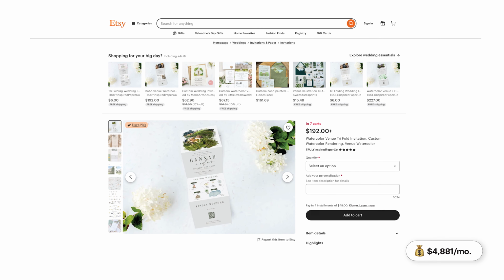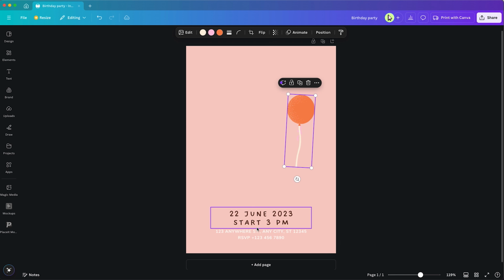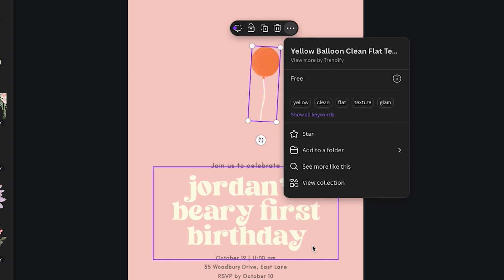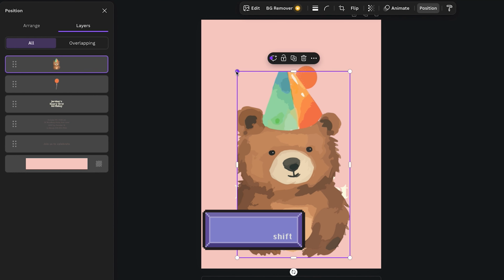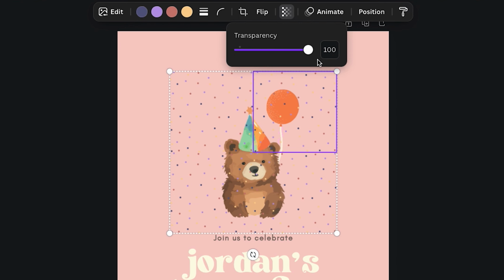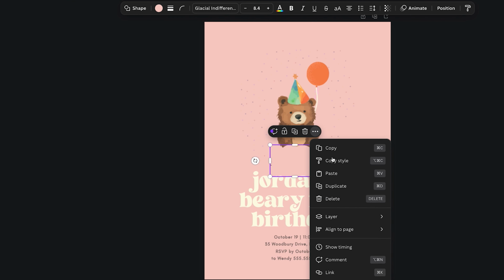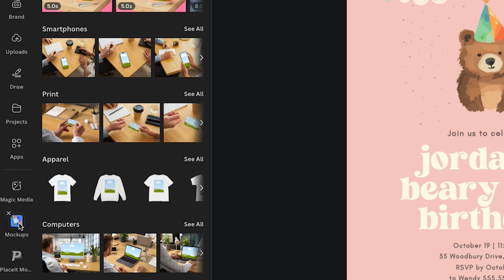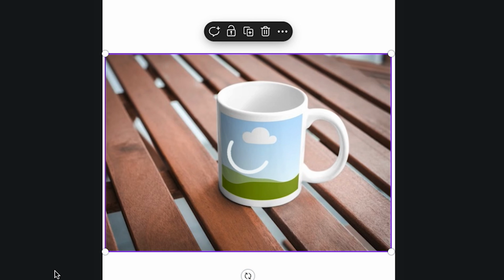Create PRINTABLES in Canva that will ACTUALLY Sell on Etsy (Full Tutorial)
Learn how to create Etsy printables in Canva that will sell in this step-by-step tutorial. I’ll walk you through designing stunning printables and other digital products to sell online, perfect for beginners or seasoned creatives looking to grow on Etsy.

I'll teach you how to create digital products to sell online using Canva’s user-friendly tools. We’lleven get into some of the advanced features in Canva. Whether you’re exploring new ways of selling digital products or want a fresh approach to standing out on Etsy, this video shows you exactly how to make unique printables that resonate with buyers and drive results.

3 UNSATURATED Digital Products to Sell on Etsy in 2025

Timestamps:
0:00 Top Etsy Digital Products and Sellers
0:17 Setting Up Canva Digital Product Template
0:44 Editing Canva Templates
2:05 Promotion for Next Etsy Digital Products Video
2:13 Creating Our Digital Product
6:34 Advanced Canva Design Techniques
7:24 Canva AI Apps and Creating Digital Mockups
9:07 Additional Promotion for Next Etsy Digital Products Video